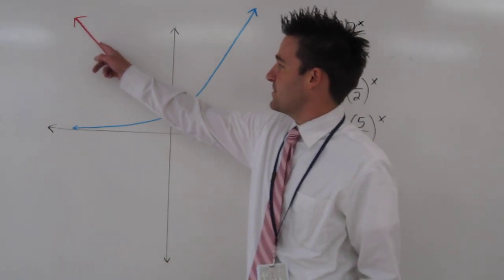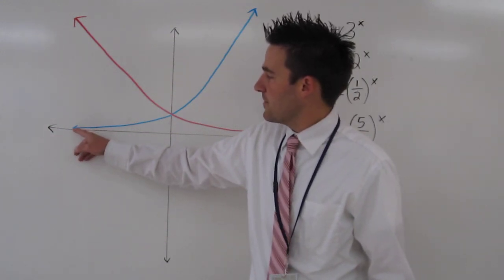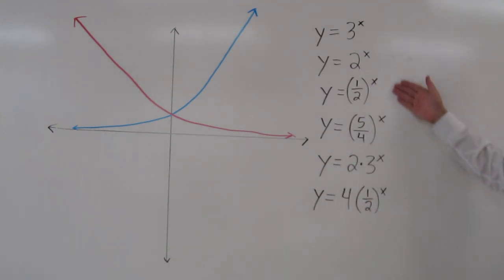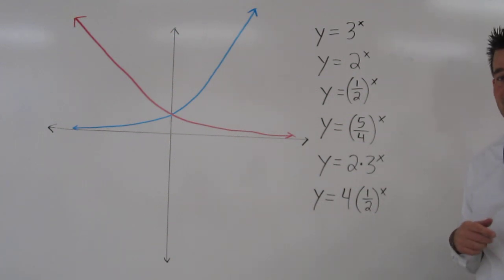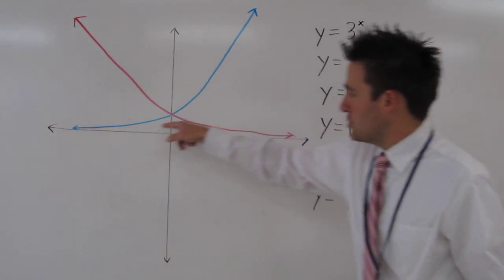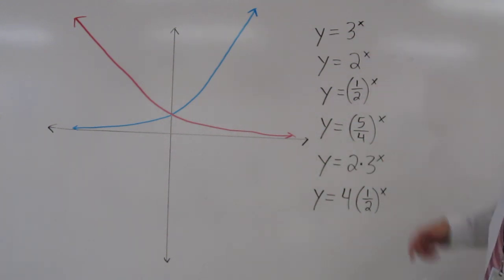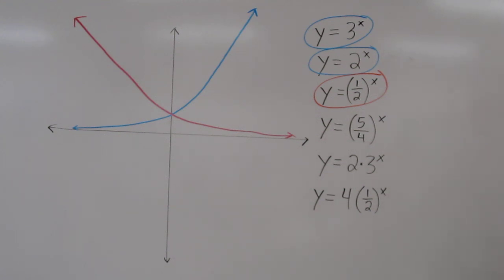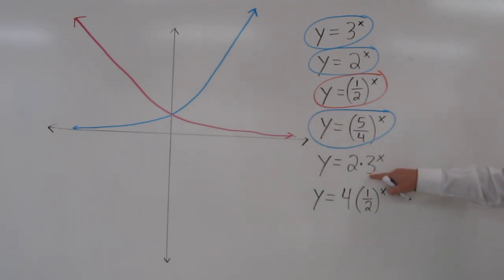Exponential Growth or Decay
In this video we look at graphs showing examples of exponential growth and decay. We also learn how to tell if the graph is growth or decay by looking at the  equation